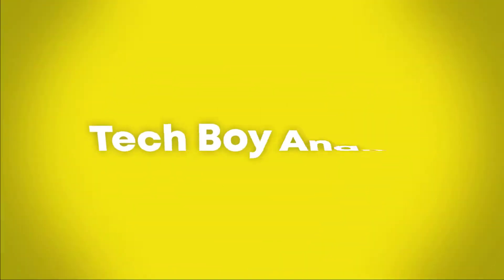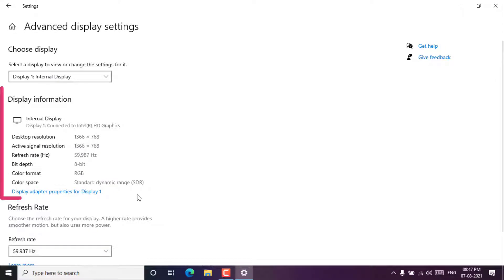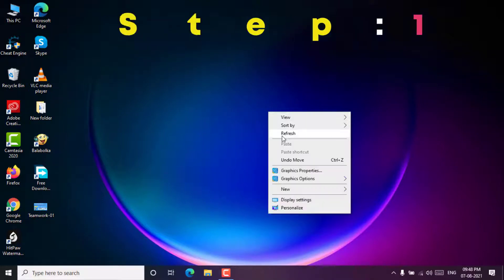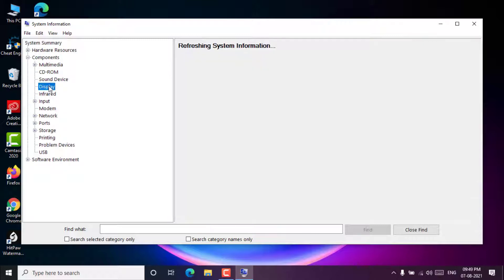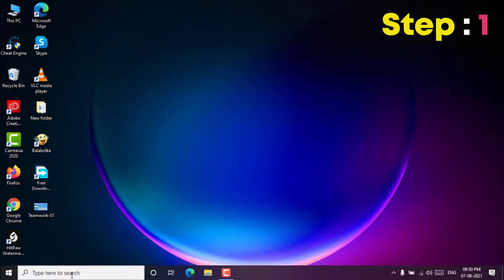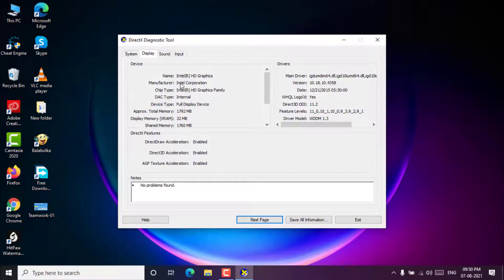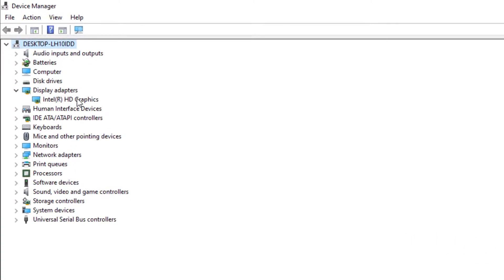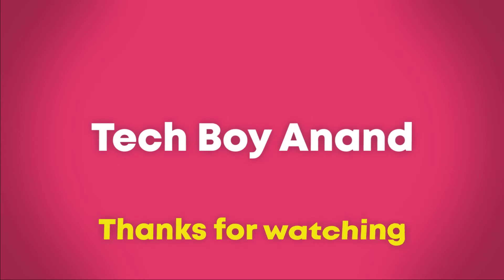How To Check Graphics Card In Windows 10 - 2021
In This tutorial, I'll show you How To Check Graphics Card In Windows 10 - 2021

00:00 Intro
00:16 Method 1
01:03 Method 2
02:06 Method 3
03:04 Method 4
04:04 Outro

windows 10,
how to check graphics card on windows 10,
graphics card,
how to check graphics card memory on windows 10,
windows 10 check graphics card,
how to check your graphics card on windows 10,
how to check graphics card specs on windows 10,
how to check graphic card in windows 10,
how to check which graphics card you have windows 10,
how to find graphics card information on a windows 10 pc,
how to check graphics cards specs on windows 10,